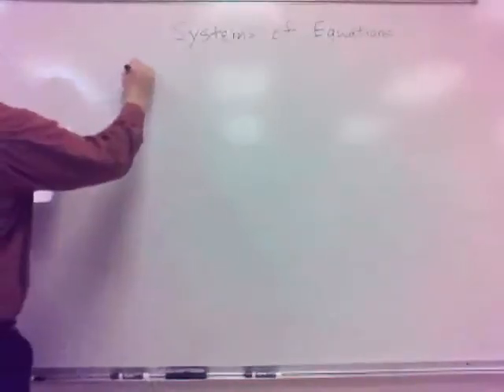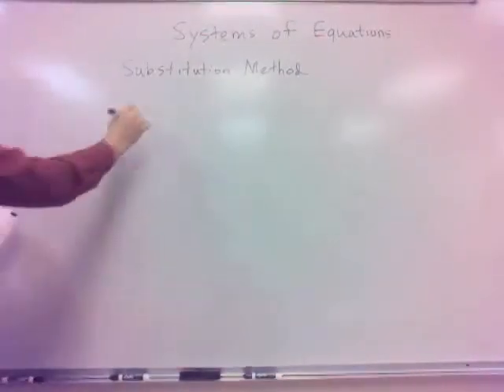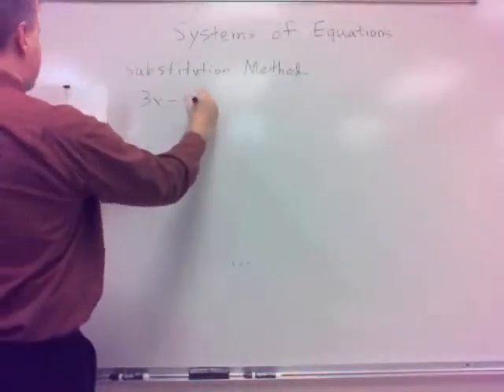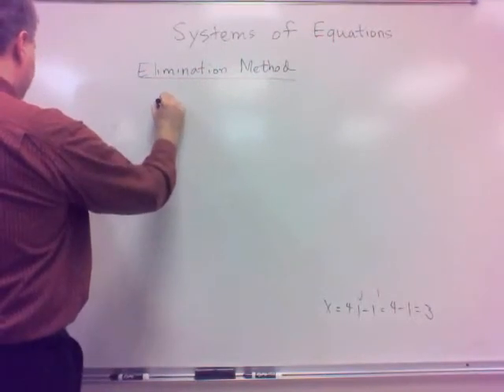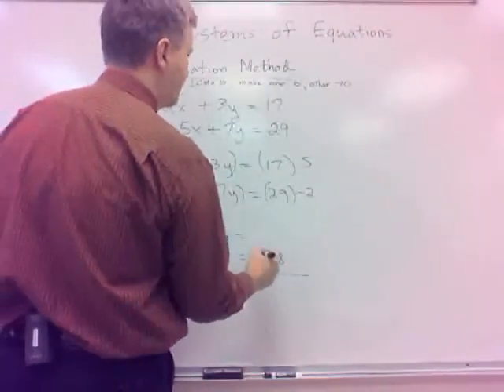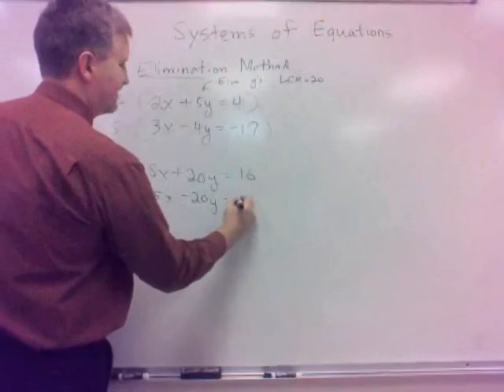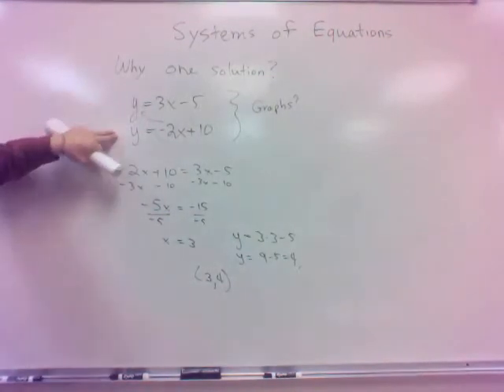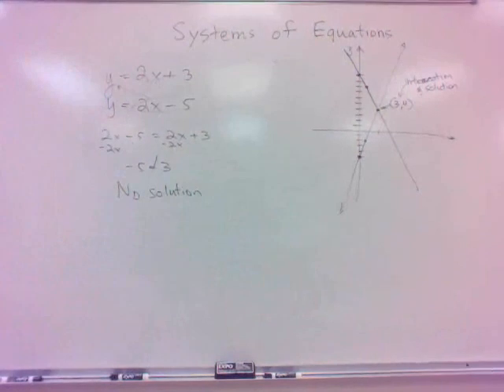135 Section 5.1 Solving Systems (edit)